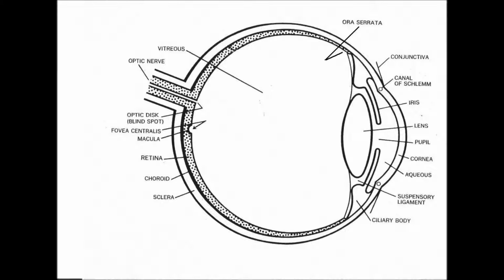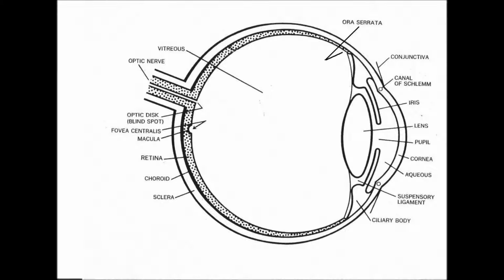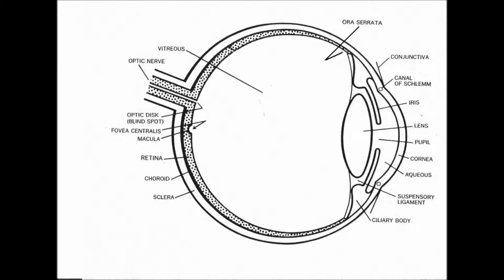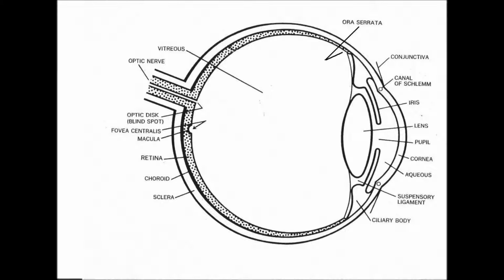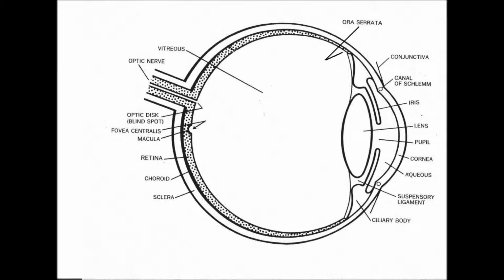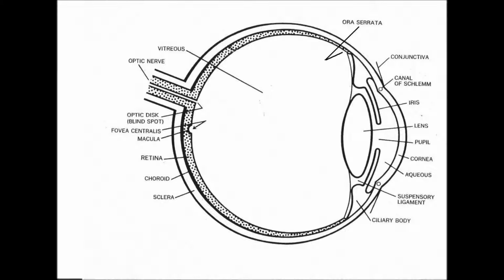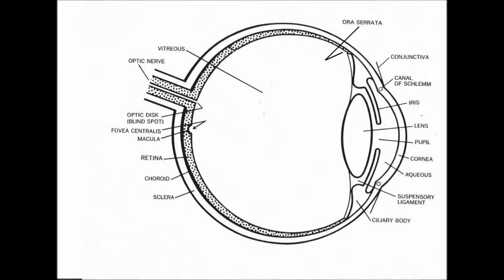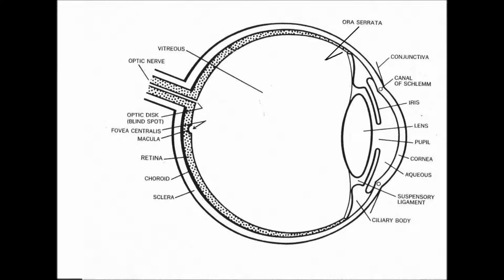Eye Diagram Podcast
Location and function of the 18 structures in the labeled eye diagram.